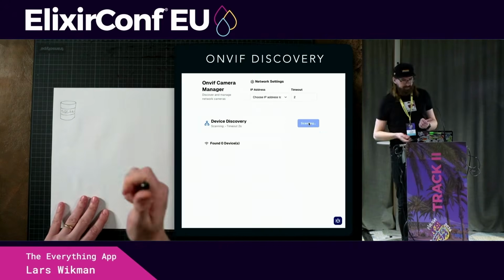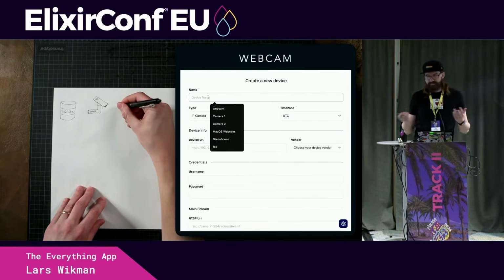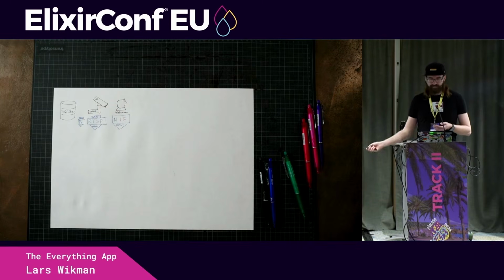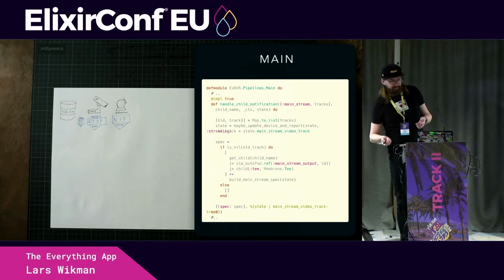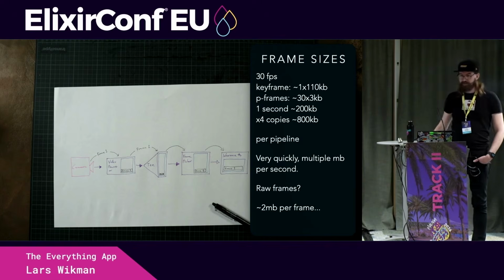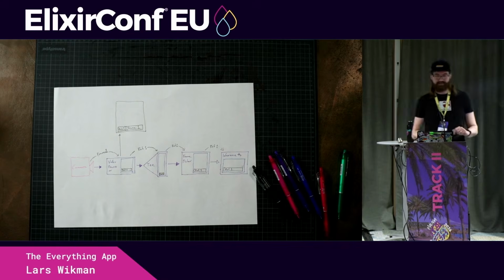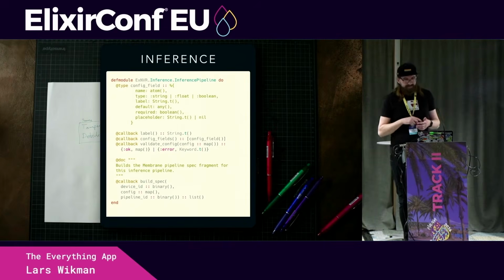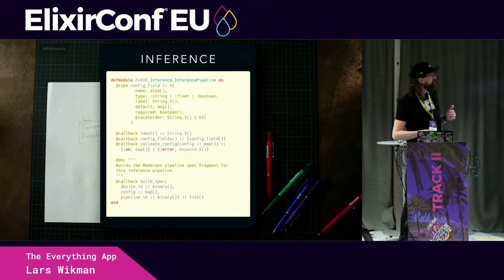The Everything App - Lars Wikman | ElixirConf EU 2026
This talk was recorded at ElixirConf EU 2026.

Explore the full potential of the Elixir ecosystem in a single production application. This talk features ExNVR by Evercam, an open-source networked video recorder that brings together Phoenix, LiveView, Membrane, Nerves, and Nx.

We will look at how this system streams video from multiple IP cameras, performs inference on specific frames, and manages all user interface while running on affordable embedded hardware. With over a thousand devices running ExNVR worldwide, Lars Wikman shares practical insights and lessons learned from deploying this comprehensive stack at scale.